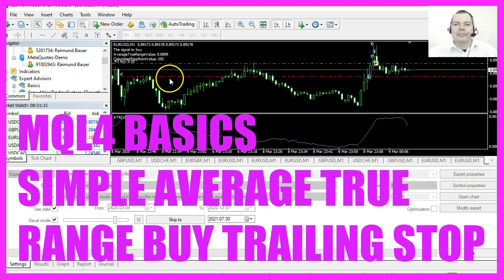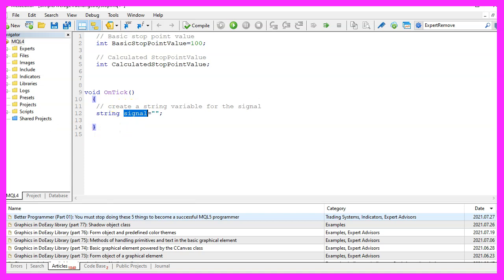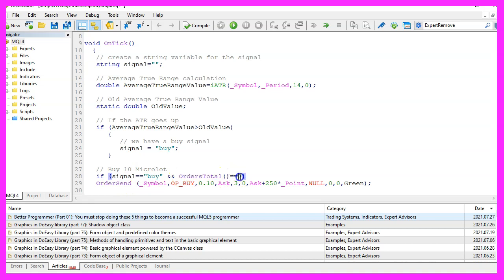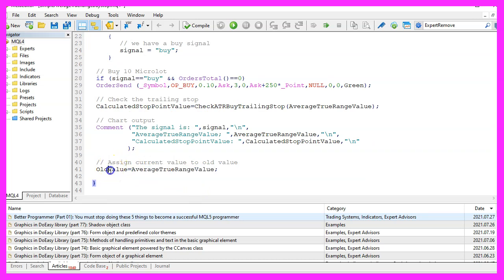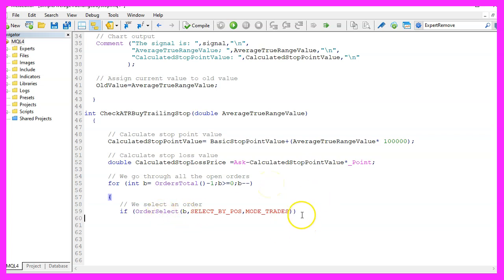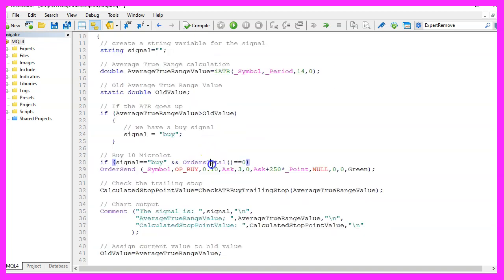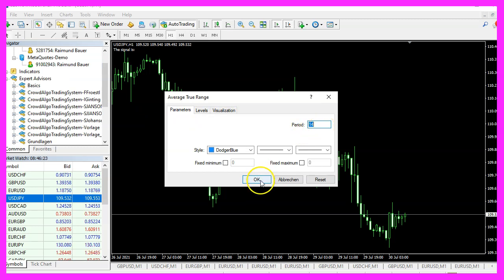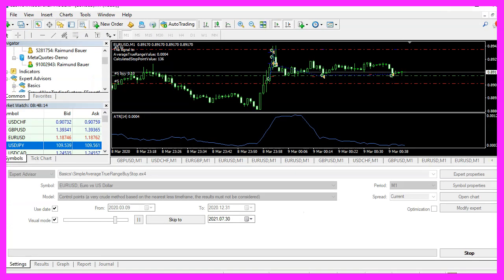MQL4 TUTORIAL BASICS - 122 SIMPLE AVERAGE TRUE RANGE BUY STOP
With MQL4 for Metatrader4 we code an Expert Advisor that is able to move a buy trailing stop for the Average True Range Oscillator...